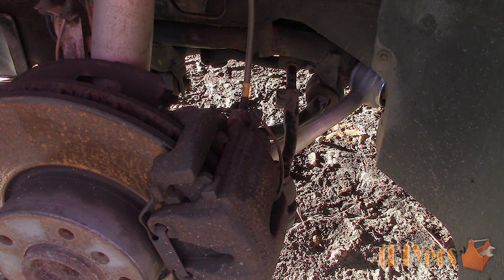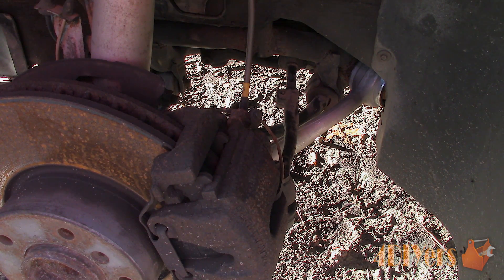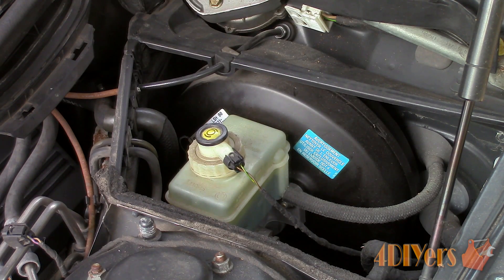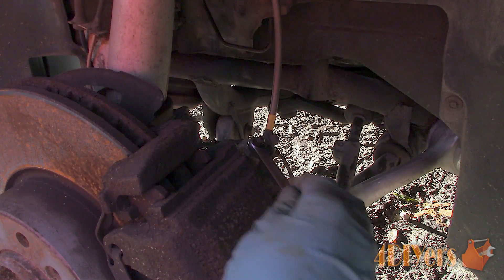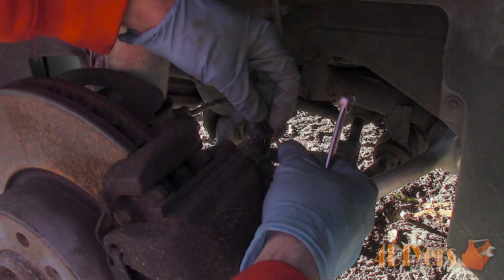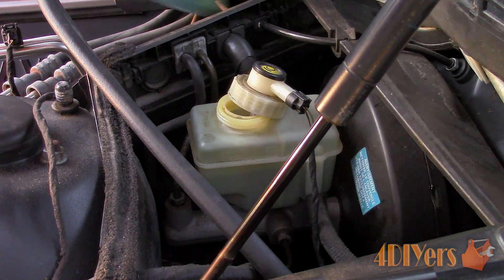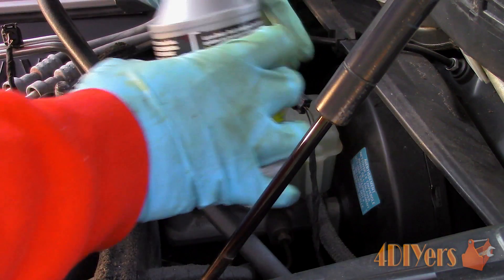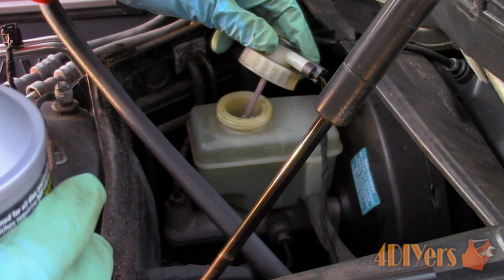DIY: How to Manually Bleed Brakes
Video tutorial on how to bleed your brakes manually without any fancy tools. If you’ve replaced a wheel cylinder, caliper, flex lines, brake lines, master cylinder, or any other brake components associated with brake fluid, you will need to bleed the air from the brake system. Other times if your brake pedal feels spongy, air could possibly be present in the lines and will need to be bleed. This applies to both disk and drum brakes. For this example I will be using disk brakes.

Tools/Supplies Needed:
-brake cleaner
-rag
-2’ length of clear hose
-socket set and ratchet
-line wrenches or box-end wrench
-drain pan
-assistant
-brake fluid
-jack and jack/axle stands or ramps

Procedure:
-safely elevate the vehicle and remove the wheel
-sometimes you can pull the vehicle onto ramps and depending on the design, you’ll be able to access the bleeder screw from behind the wheel
-locate the bleeder screw
-for callipers, they will be on the backside, towards the top
-for drum brakes, the bleeder screw will be on the wheel cylinder exposed through the backing plate
-clean off the area about the bleeder screw so no chance of dirt contaminates the area we’re working with
-when working with brake fluid, DO NOT allow it to come in contact with the paint as it can cause damage
-be sure you’re able to get the bleeder screw loose as these can seize up over time
-use either the boxed end of a wrench or socket to loosen the bleeder screw, this will reduce the risk of stripped it
-place the wrench onto the bleeder screw and find an appropriate length of clear hose which fits tightly on the bleeder screw
-then have the other end of the hose facing in a cup or drain pan
-the hose will allow us to keep everything clean, along with giving us a visual if there is any air in the line
-always keep an eye on the fluid level in the master cylinder reservoir as we don’t want the fluid dropping past the minimum line
-ensure that the master cylinder reservoir is clean, wipe off any dirt or debris with a rag, this reduces the risk of any dirt entering system
-when adding more fluid, use the correct fluid that is required for your vehicle
-have an assistant sit in the car and pump the brake pedal four to five times and then hold down the pedal firmly
-open the bleeder screw and watch the fluid fill the clear hose
-if there is air in the system, you will notice no fluid comes out at first or there will be air bubbles in the fluid
-when the bleeder screw is open, your assistant will feel the brake pedal sink which is perfectly normal
-before the pedal stops at the floor, close up the bleeder screw
-both you and your assistant will need to communicate to determine when to open and close the bleeder screw
-if done incorrectly, air can be introduced into the system, which we don’t want
-again have your assistant pump up the brakes, then determine if they are hard or soft
-if there is no air in the system, the pedal will be hard
-if the pedal is soft or spongy, there may be a small amount of air in the system again
-repeat the procedure if the pedal is soft or spongy
-once finished, ensure the bleeder screw is tight, dispose of the access fluid correctly and replenish the master cylinder reservoir
-pump the brakes and inspect for any leaks
-if you have accidentally touch the rotors or any brake fluid gets spilt on the brake system, clean the residue off